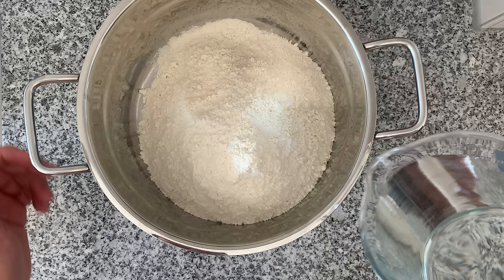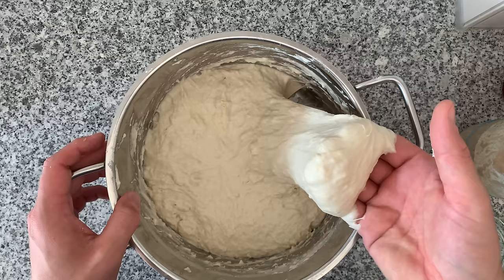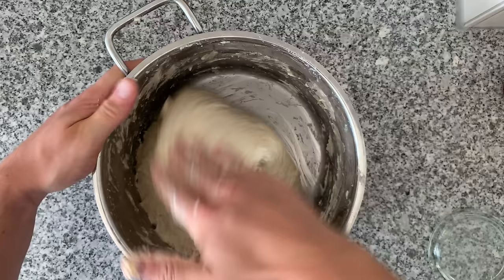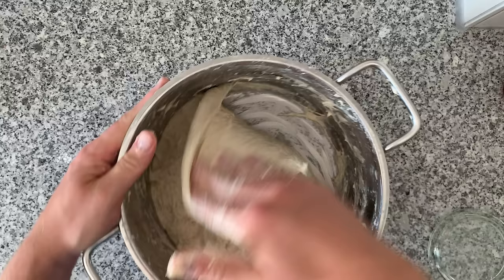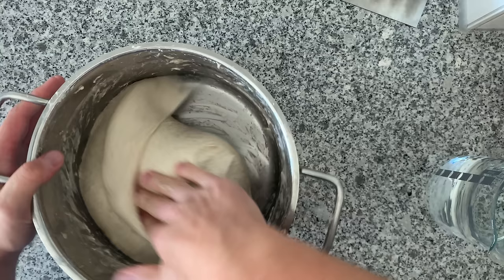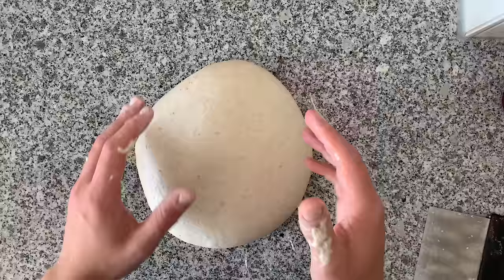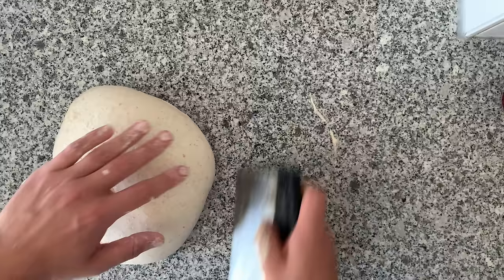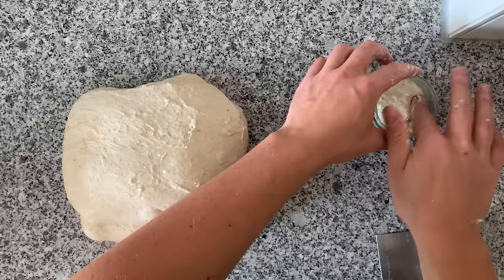5 TIPS TO CREATE INCREDIBLE DOUGH STRENGTH | FULL MASTERCLASS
Are you tired of little oven spring? This full masterclass will change your sourdough game, showing you step by step how to develop more dough strength and achieve that superb oven spring. All aspects are covered in detail, no open questions left. You will see each technique with detailed explanations to make it easy to understand and follow.

The shown techniques will build you a stronger dough resulting in more oven spring during the bake.  This is especially important when baking with high hydration dough, since the dough is not holding its shape as well. Adding strength is the strategy to success.

The demonstrated dough in this video has a hydration of 80% percent. This is around 80 grams of water per 100 grams of flour, a very wet dough. On top of that the dough has 20% sourdough starter and 2% salt.

Now if you don't have enough time I recommend you to at least go ahead and do the autolysis and the bench kneading with 1 coil fold during the fermentation process. Or - you could just lower the hydration level inside of your dough to make it easier to handle.

The full tutorial to make a bread can be found It covers all the steps to do after strength building as well. Happy baking!

0:00 Intro
0:57 Autolysis
4:38 Basic kneading
10:04 Bench kneading
16:56 Lamination
20:00 Fermentation probe hack
23:48 Coil folding part 1
27:24 Coil folding part 2
29:23 Coil folding part 3
31:31 Closing words and tips